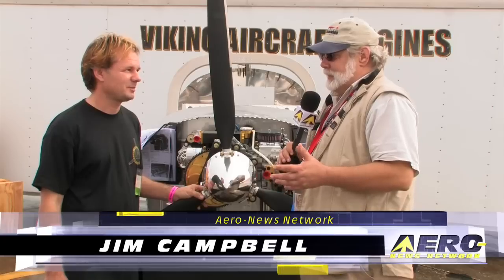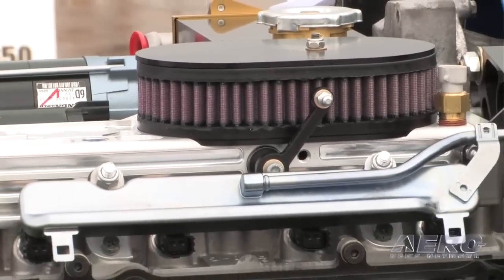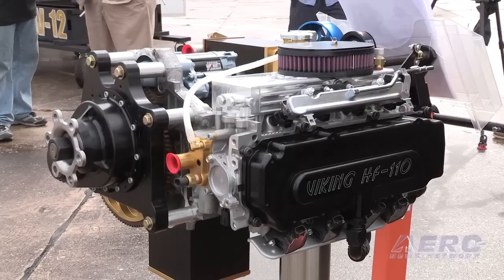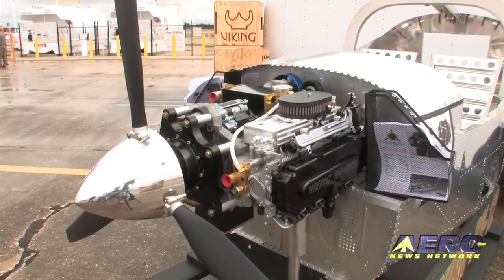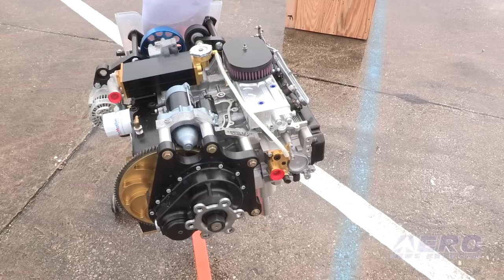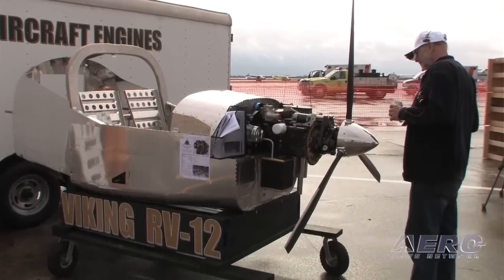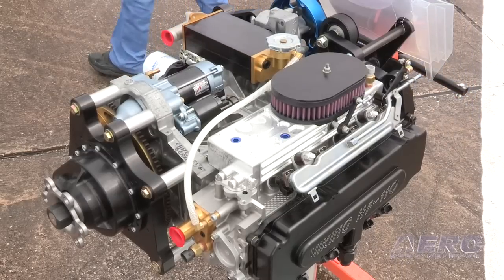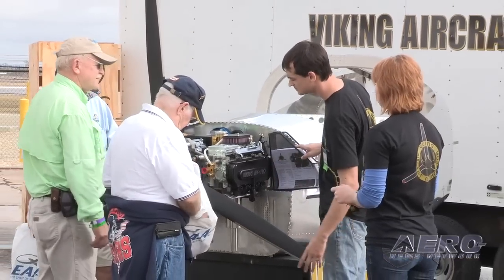Aero-TV: Viking Aircraft Engines - Powerful Yet Efficient Alternatives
An Alternative Sport Powerplant Shows Great Promise... And Power

At the 2011 Sebring Sport Aviation Expo, few displays got more attention than Viking Aircraft Engines. In an industry heavily dominated by one powerplant manufacturer (and one whose prices keep heading for the stratosphere), then news of what appears to be a solid alternative engine offering sure gets everyone's interest.
The latest offering form Viking Aircraft Engines Jan Eggenfellner is the Honda-based HF-100 sport aviation powerplant. The product of an experienced engine design team in Florida, the HF-110 engine shares moving parts with the Honda fit automobile, the Honda outboard marine engine and the Honda race engine. The engine has an estimated TBO of 2000 hrs, and powerplant installation kits are either available or being prepared for Jabiru Aircraft, CH-601 XL, CH-601 HD, CH-650, CH-750, CH-701, RV-12, Storch, IBIS MAGIC 700, SeaRey, Sonex, Savannah XL, and the Morgan Aeroworks Cougar.
The fully assembled engine comes with a 40A Alternator, Dual Engine controllers,  Exhaust / Muffler, Air intake, K&N Filter, Starter, Radiator, Oil cooler, fuel pumps and an Engine mounting kit for your airplane. The price is $13,000. Designer jan Eggenfellner first made a name for himself with a number of Subaru conversion projects... and is a professional pilot and aircraft mechanic. He has six years of college behind him, with degrees in Aviation Management, Flight Operations and Aviation Technology. He has been building aircraft engines since 1992 and does all the test flying himself.